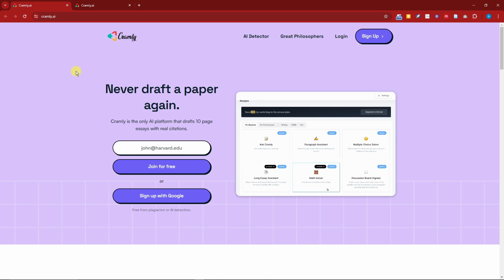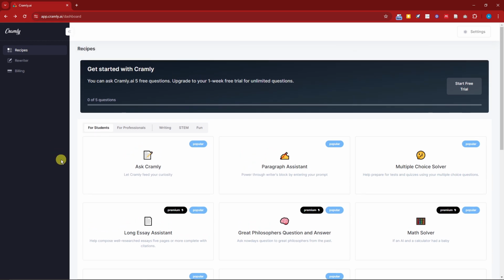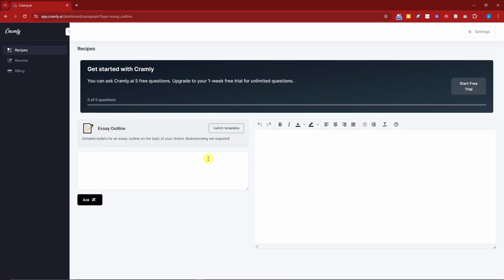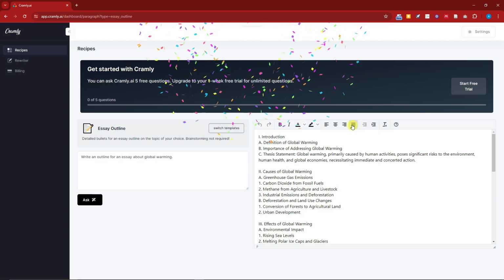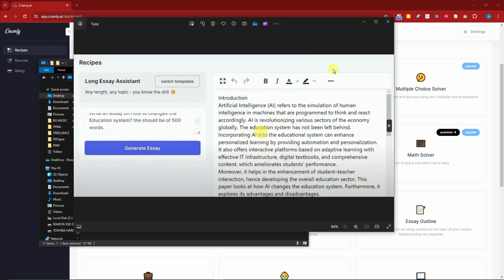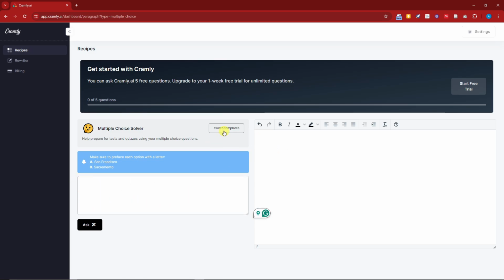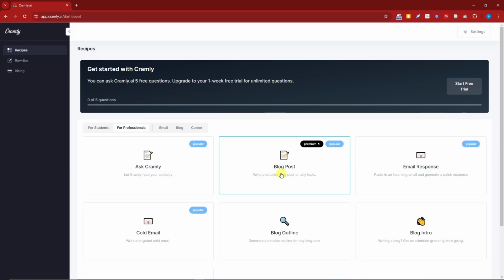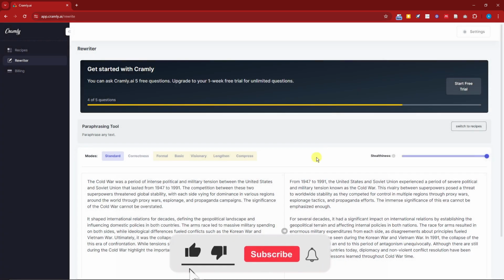How To Use Best AI Tool That Skyrocket Your Academic Writing Using Cramly AI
Boost your academic writing to new heights with Cramly AI, the best AI tool designed to enhance your writing process. In this video, we provide a detailed tutorial on how to use Cramly AI to improve your academic papers, essays, and research projects. Whether you're a student, researcher, or academic professional, this tool will help you produce high-quality content efficiently.

Learn how Cramly AI, an AI-powered writing assistant, can streamline your writing and editing process. We walk you through the features of Cramly AI, demonstrating how it can provide academic writing solutions, generate content, and enhance your writing with AI-powered suggestions. Our tutorial covers everything from basic usage to advanced tips for getting the most out of this powerful tool.

Discover why Cramly AI is one of the top AI tools in academic writing and see how it can transform your writing experience. Perfect for anyone looking to improve their writing skills and productivity, this video will show you how to leverage AI technology for your academic success.